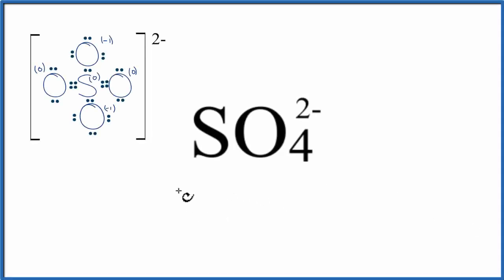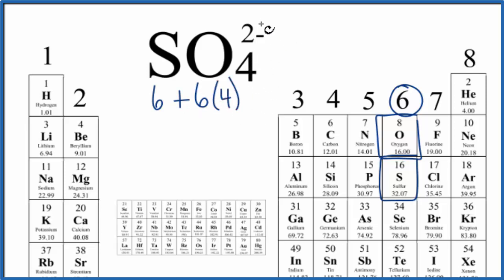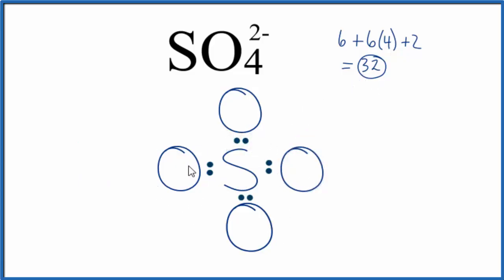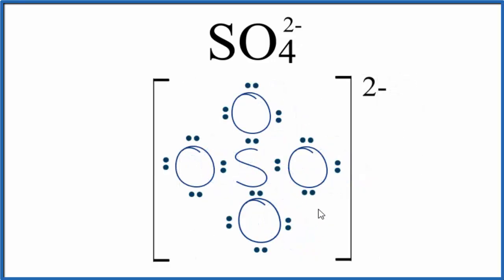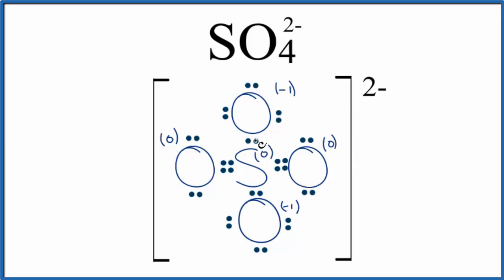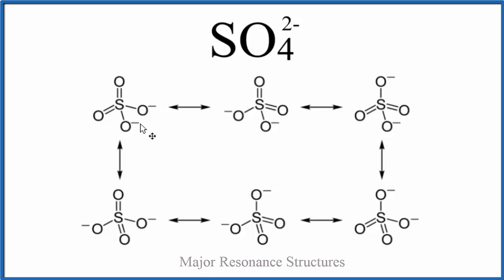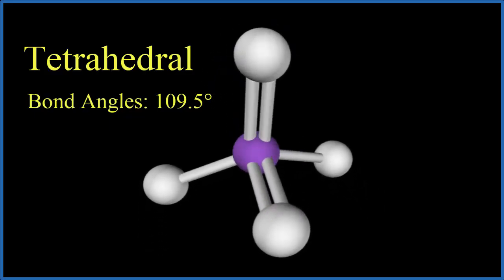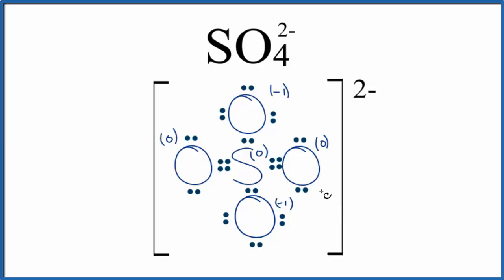How to Draw the Lewis Dot Structure for SO4 2- (Sulfate ion)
A step-by-step explanation of how to draw the Sulfate Ion Lewis Dot Structure (SO42- ).  We'll also look at the molecular geometry, bond angles, electron geometry, and resonance for the Sulfate ion.

For the SO4 2- structure use the Periodic Table to find the total number of valence electrons for the SO4 2- ion. Once we know how many valence electrons there are in SO4 2- we can distribute them around the central atom with the goal of filling the outer shells of each atom.

In the Lewis structure of SO4 2- structure there are a total of 32 valence electrons. SO4 2- is also called Sulfate anion.

For the Sulfate ion it is necessary to check the formal charges to arrive the best/most favorable Lewis Structure.

---Steps to Write Lewis Structure for compounds like SO4 2-
1. Find the total valence electrons for the SO4 2- molecule.
2. Put the least electronegative atom in the center. Note: Hydrogen (H) always goes outside.
3. Put two electrons between atoms to form a chemical bond.
4. Complete octets on outside atoms.
5. If central atom does not have an octet, move electrons from outer atoms to form double or triple bonds.

Lewis Structures, like the structure for SO4 2-, are important to learn because they help us understand how atoms and electrons are arranged in a molecule, such as Sulfate ion. This can help us determine the molecular geometry, how the molecule might react with other molecules, and some of the physical properties of the molecule (like boiling point and surface tension).